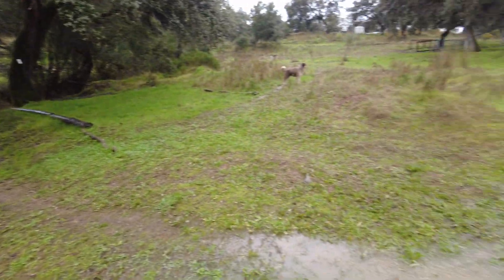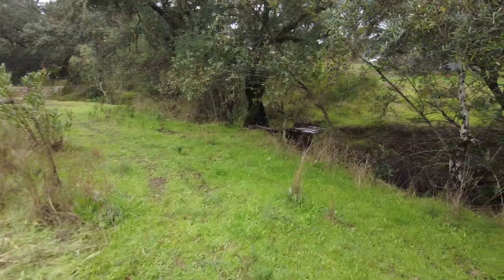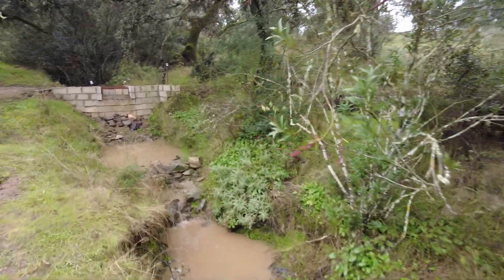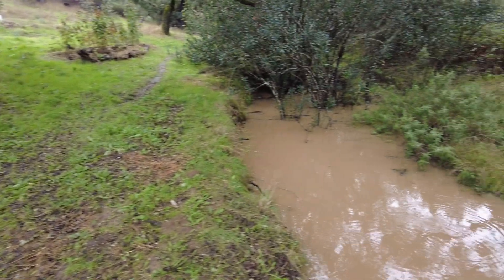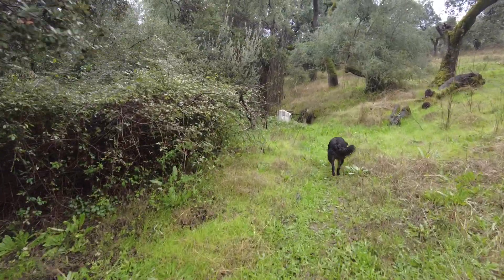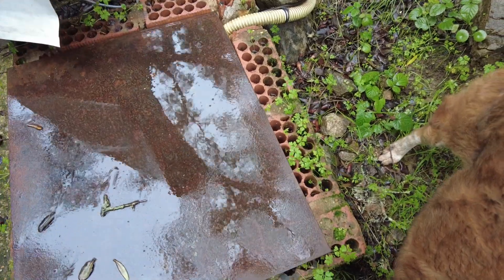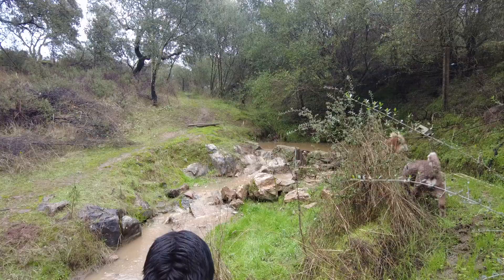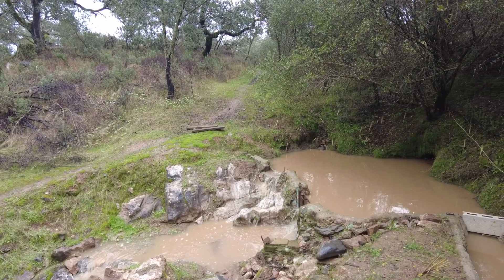How Water Shapes our Suerte del Molino farm landscape.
On our small off-grid farm in south-west Andalusia the behaviour of water is not an abstract idea but a daily reality that shapes every decision. Viewers following Suerte del Molino will recognise how quickly the local climate can switch from lush green growth to blistering heat, low humidity and harsh winds. Understanding how water really moves across land is essential for creating resilience in such an exposed Mediterranean landscape.

Water always follows the path of least resistance. On this farm it means that every natural dip, compacted track or cattle trail becomes a highway for run-off during the first heavy rains. Even small imperfections in the terrain can accelerate erosion. For the team at Suerte del Molino this principle guides how they place swales, berms and micro-earthworks across our reforestation area so that water slows down spreads and sinks instead of being lost downslope.

Many people imagine lakes and dams contradict the idea of least resistance because they hold water back. In reality they work because the embankments present a stronger resistance than the downhill pull. As long as the structure is stable and well compacted the water simply chooses the easier option which is to stay put. Still water always obeys the same laws that guide flowing water only in a different context.

For water to flow it needs three things: a gradient, a continuous path and a force to move it. Even a slight slope combined with an unobstructed channel is enough for water to organise itself into movement. Once flowing it becomes a powerful sculptor of land which is why careful design is essential in dry climates where a single storm can undo months of work.

When it comes to infiltration the clay soils of inland Huelva present a unique challenge. They crack in summer and seal in winter yet with the right conditions they can absorb significant moisture.

Ten aspects influence infiltration on this farm: soil aggregation, organic matter, root channels, fungal networks, surface roughness, ground cover, microtopography, reduced compaction, gradual slopes and the slowing of run-off. Each one helps transform water from a fleeting visitor into a valuable stored resource.

There is a world of difference between stagnant and flowing water. Flowing water carries oxygen, minerals and life while stagnant water quickly shifts into anaerobic conditions that support a very different ecology. One nurtures movement, clarity and renewal the other settles into stillness, stratification and decay. Both are natural states yet they play contrasting roles in land restoration.

At Suerte del Molino every drop matters. By working with water rather than against it the farm turns a challenging Mediterranean climate into an opportunity for long-term regeneration.